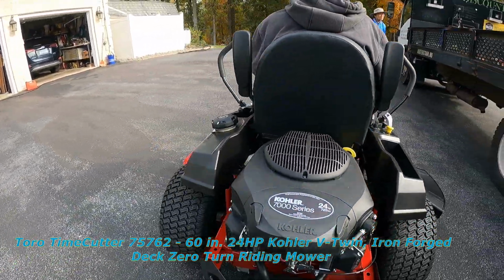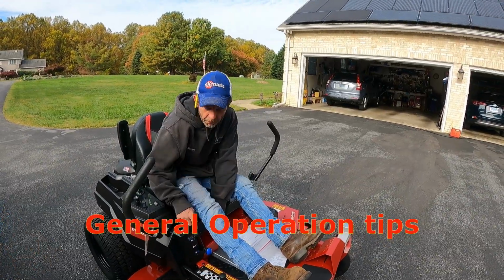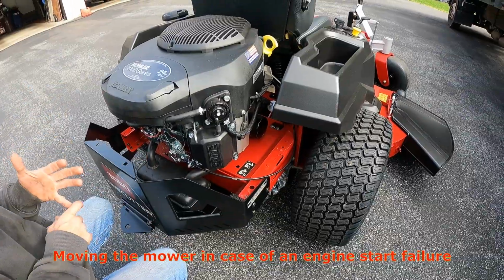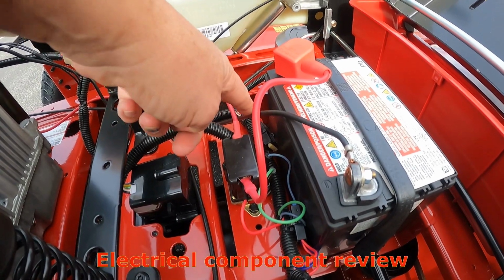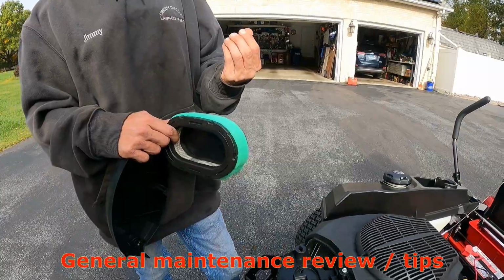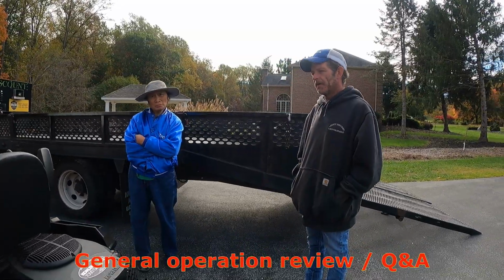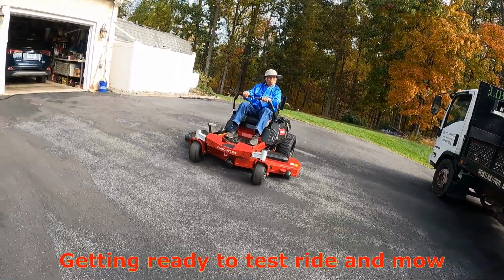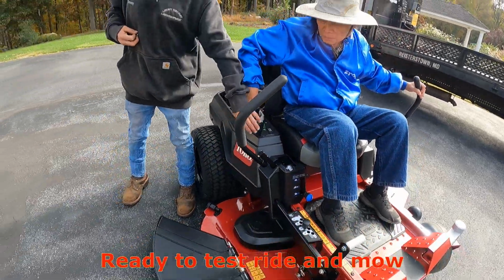🔴🐂Toro 🐂🔴Operational review & tips TIMECUTTER 60" Zero Turn Mower 2023 #75760 - 24 HP Kohler V-Twin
In this video, we are taking delivery of a Toro 60" Timecutter zero turn mower.  Purchased on line at Home depot and delivered by ' Liberty Discount Lawn Equipment' expert James who takes us through some of the basics with this zero turn mower.
time cutter
Movavi Editor / GoPro Hero 9 Black / Sunny late October 2023 fall day Maryland USA
All the best and God Bless. 🙏❤️🇺🇸
▬▬▬▬▬▬▬▬▬ஜ۩۞۩ஜ▬▬▬▬▬▬▬▬▬